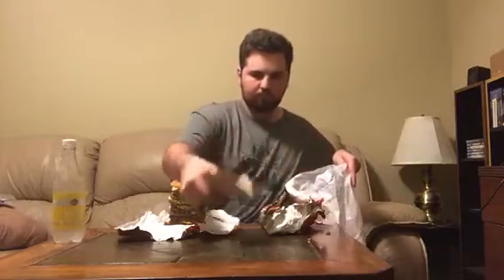Wendy's T REX Burger CHALLENGE Part 1